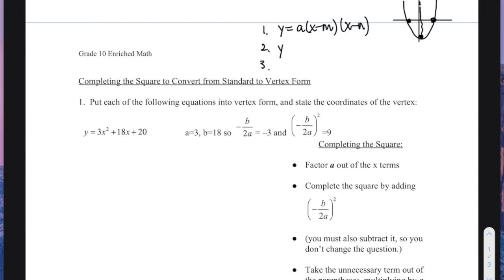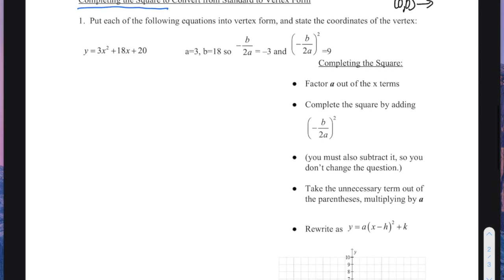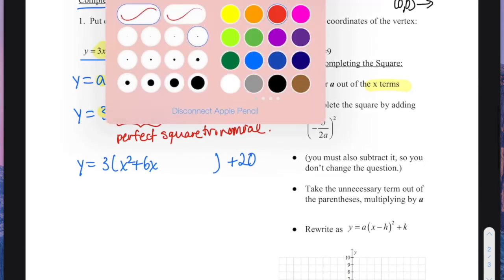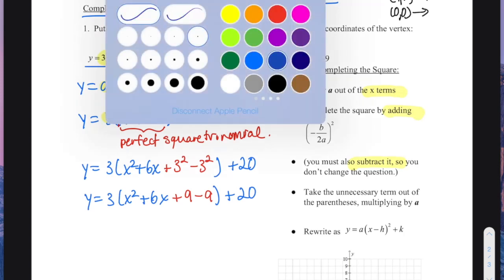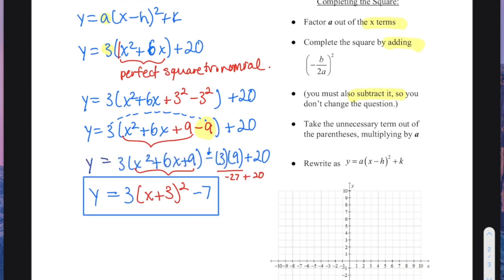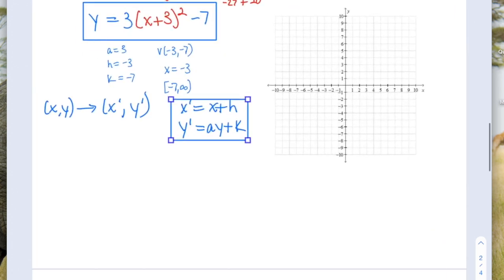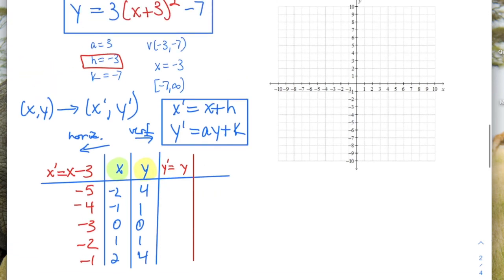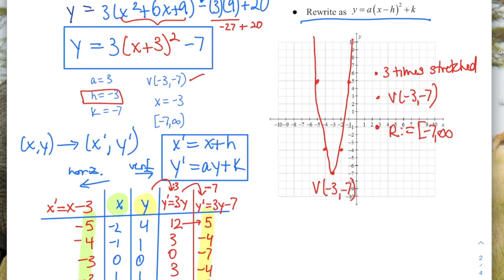GR10QF - L6PT2 - Completing the Square, Graphing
This video is about GR10QF - L6PT2 - Completing the Square, Graphing